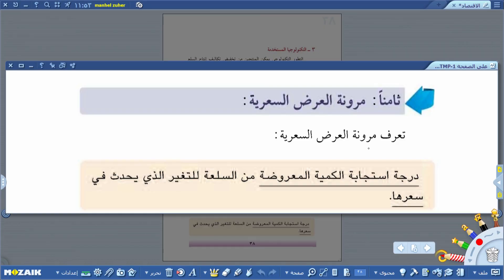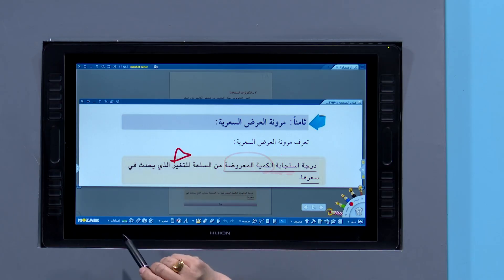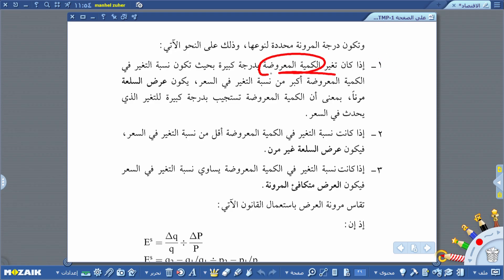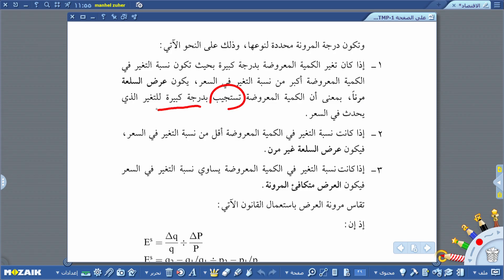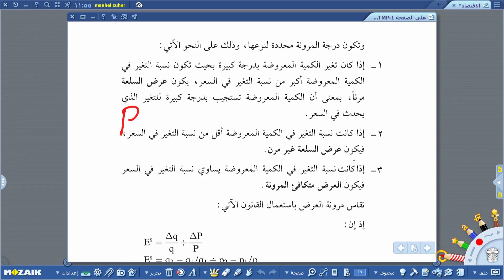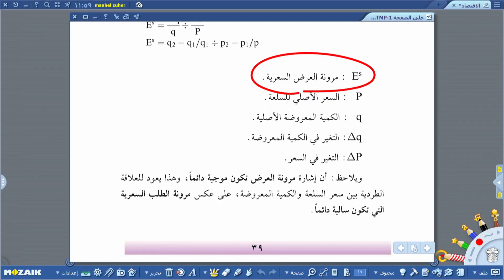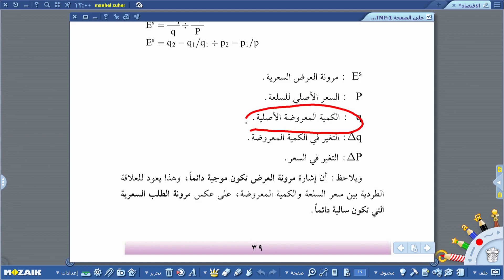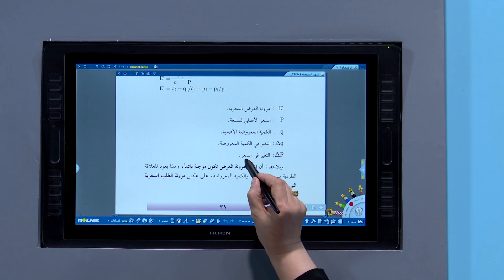الاقتصاد الخامس الادبي - الفصل الثاني - مرونة الطلب السعرية